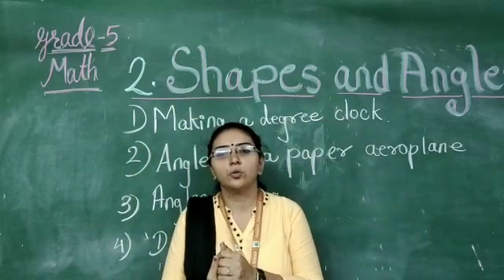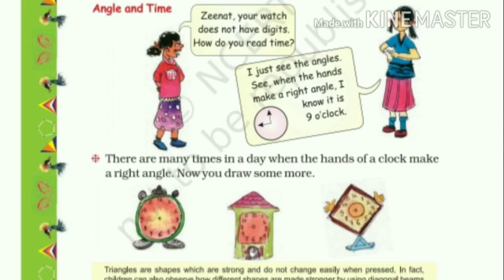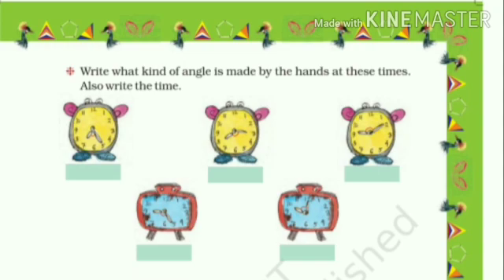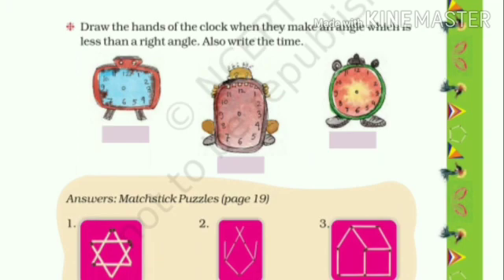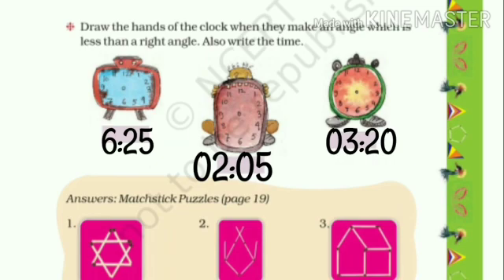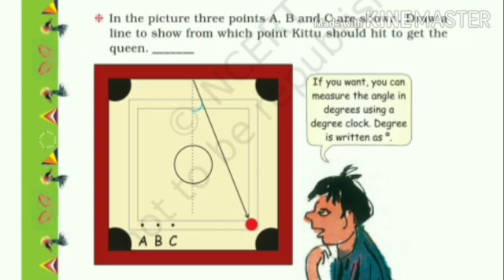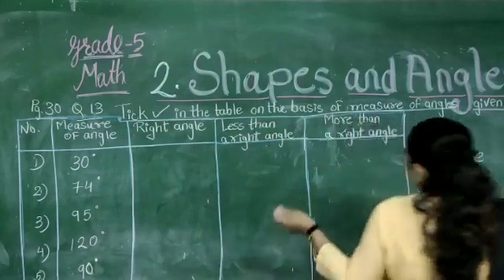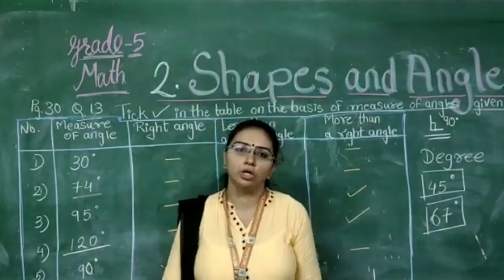E_M | GRADE 5| MATH|CH-2 SHAPES AND ANGLES | PART - 4 | 18 JULY 2020